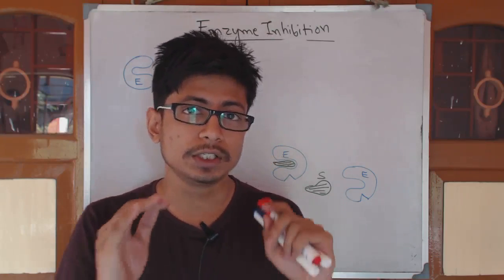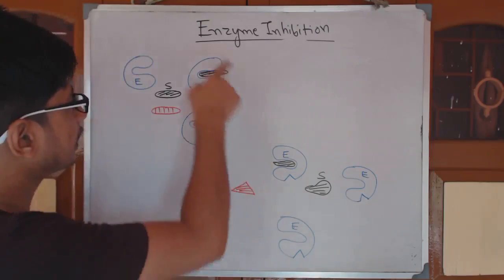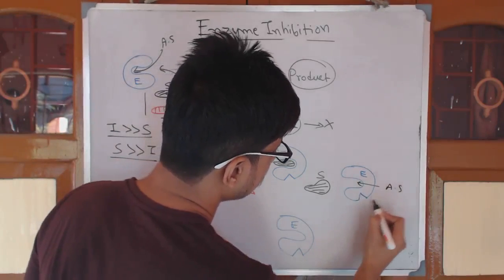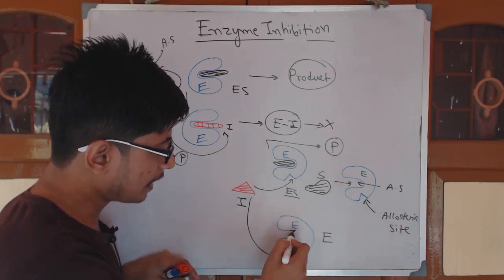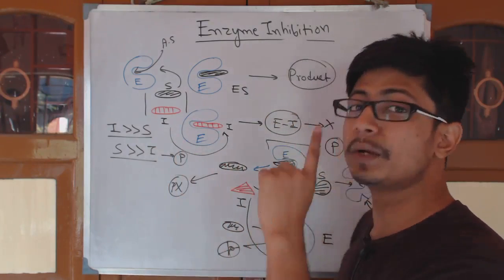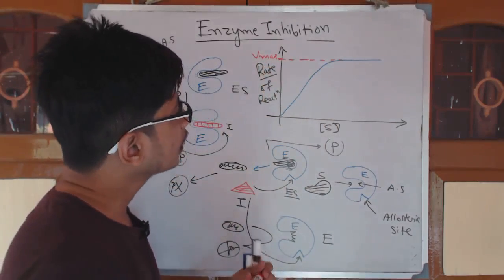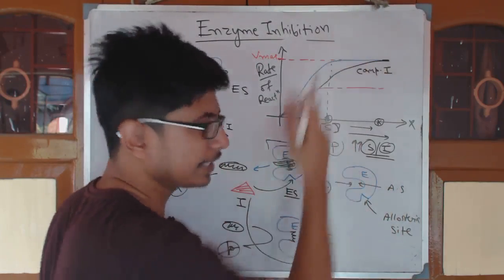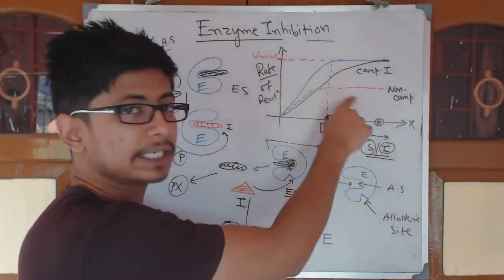Competitive inhibition and noncompetitive inhibition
Enzyme inhibition lecture - This lecture explains about the difference between Competitive inhibition and noncompetitive inhibition mechanism in details. In competitive inhibition substrate and enzyme inhibitor compete for the enzyme binding to the active site.
While in noncometitive inhibition the enzyme inhibitor can bind with either enzyme or the enzyme substrate complex.